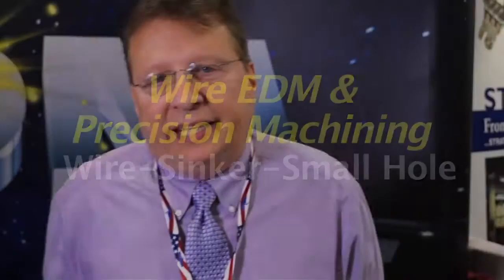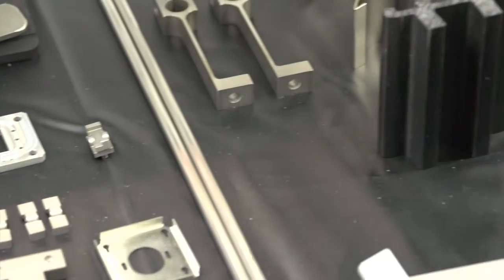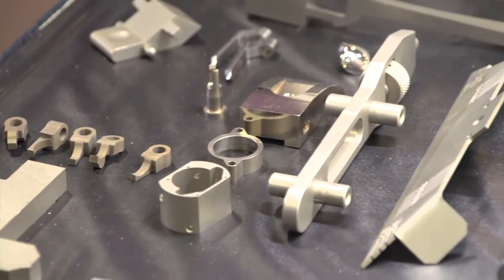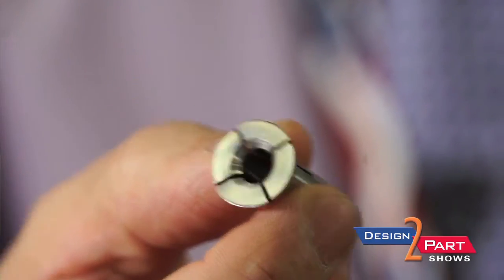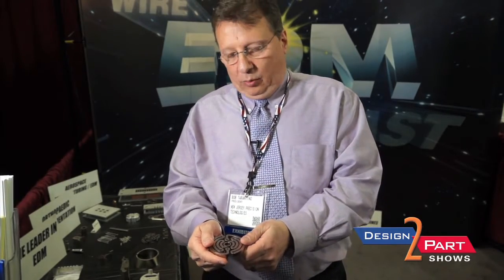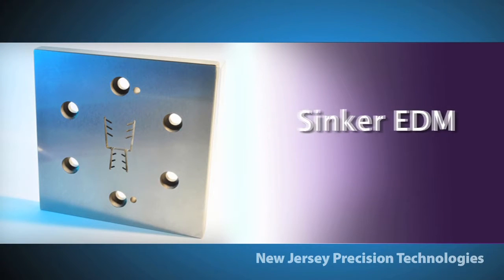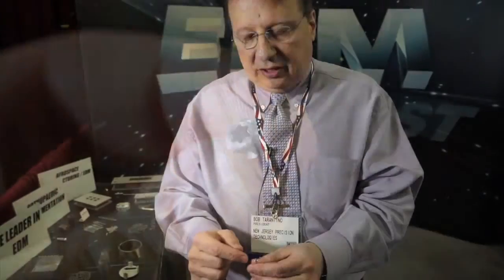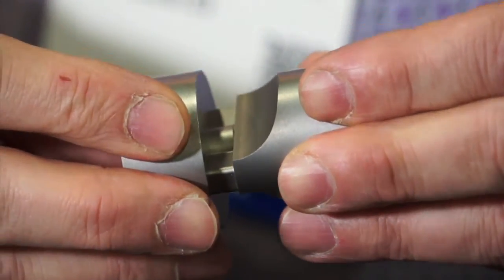Wire EDM, Sinker & Small Hole EDM | New Jersey Precision Technologies | Mountainside, NJ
Wire EDM, Sinker & Small Hole EDM - New Jersey Precision Technologies

Need Wire EDM, SINKER EDM or SMALL HOLE EDM?

New Jersey Precision Technologies, Inc. is the leading and largest all-Mitsubishi wire EDM and CNC machining service shop in the northeast. Their experienced EDM and CNC machining technicians are factory-trained and our dedicated engineering department is ready to work with you on your next project. Whether your needs call for a prototype, short run or production manufacturing, New Jersey Precision Technologies is equipped to help you succeed.

With over 20 wire EDM, conventional sinker EDM, and small hole (hole pop) EDM machines and years of experience, New Jersey Precision Technologies is capable of handling your EDM projects faster and more economically than the competition.

In addition, New Jersey Precision Technologies offers comprehensive precision machining services with over a dozen CNC milling and CNC turning centers as well as grinding and finishing equipment and manual machines.

New Jersey Precision Technologies is the most efficient and economical choice for a variety of manufacturing applications including: medical (orthopedics, cardiovascular, endoscopy, pharmaceutical, drug delivery, general medical), plastic extrusion tooling (point of purchase, display, window lineals, building products, tubing and hollow profiles, industrial and commercial products), tool and die, mold making components, semiconductor, aerospace, defense, energy, consumer products, optics and laser, electronics, instrumentation, automotive, packaging, and more.